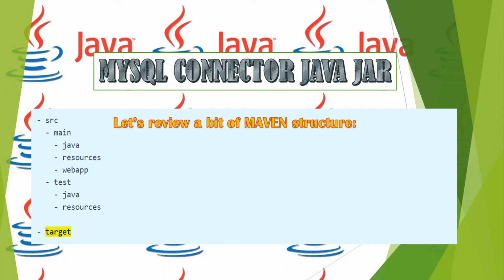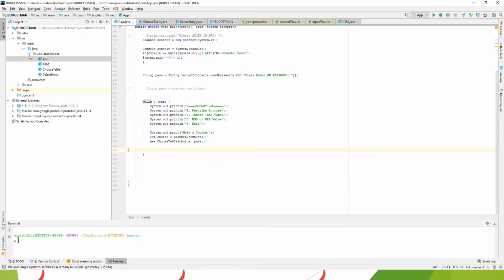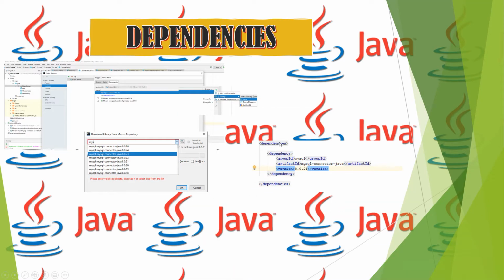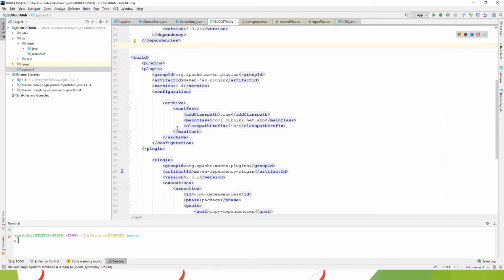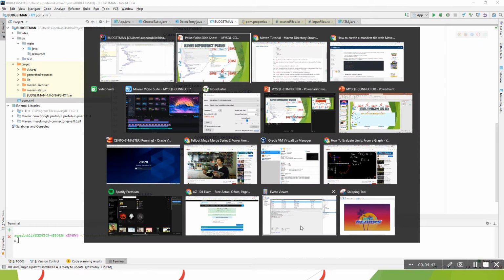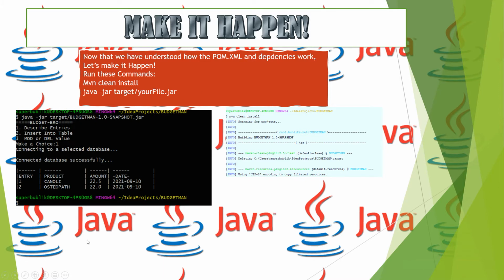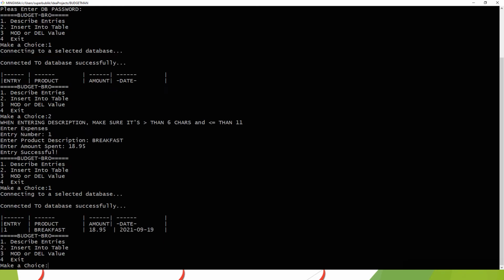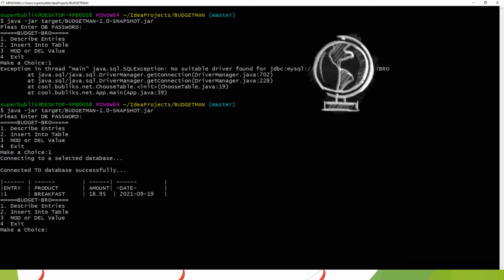How to install MySQL connector in JAR INTELLIJ - How to Include MYSQL Dependency in a JAVA JAR FILE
This Video Tutorial, teaches you how to put the MYSQL dependency in your JAR file, so you can run it without the IDE.